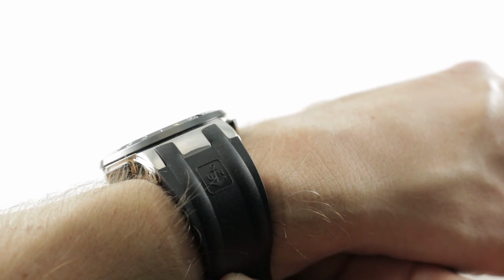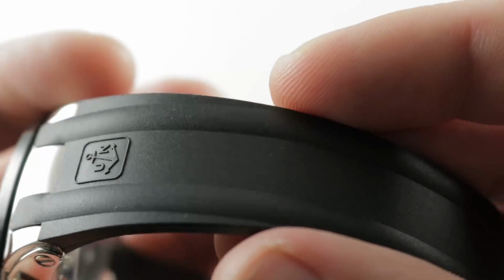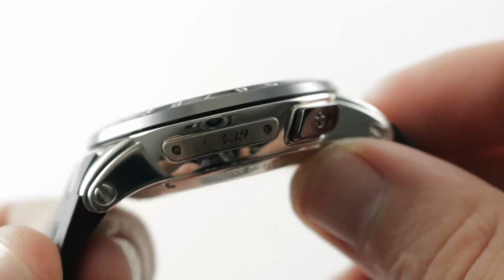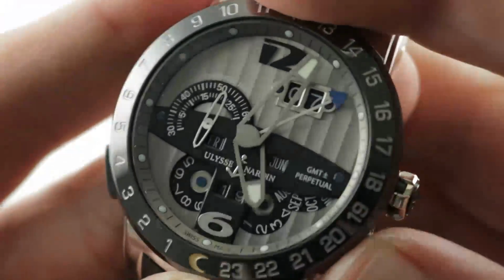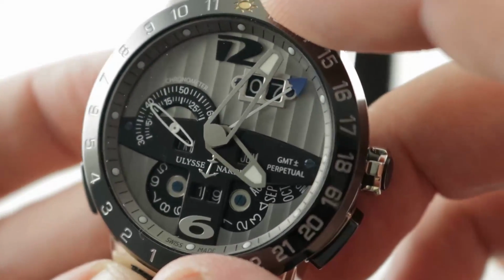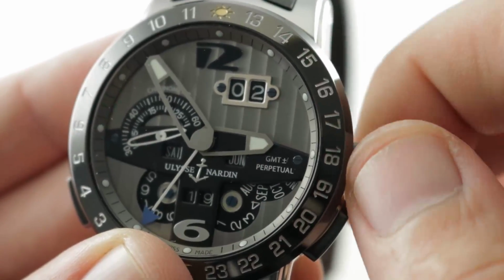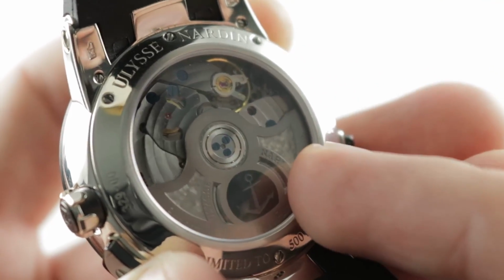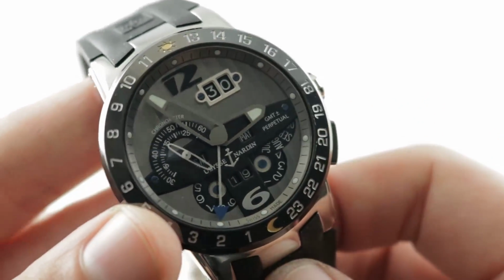Ulysse Nardin El Toro GMT Perpetual Calendar 329-00-3 Ulysse Nardin Watch Review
The 500-piece Ulysse Nardin El Toro GMT Perpetual Calendar Limited Edition 329-00-3 features a 43mm platinum case with a black ceramic bezel surrounding a grey and black dial on a black rubber strap with a black ceramic and titanium deployant buckle. Functions of this Ulysse Nardin Executive El Toro include COSC Swiss chronometer certification, 100-meter water resistance, hours, minutes, small-seconds, day, big date, month, year, perpetual calendar and GMT.

For complete details, watch the full Ulysse Nardin review by Tim Mosso!